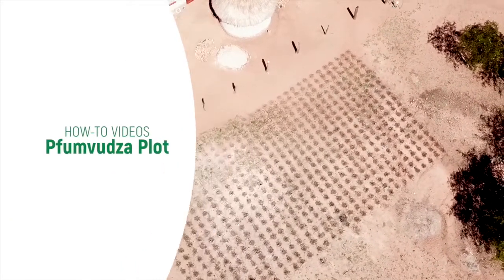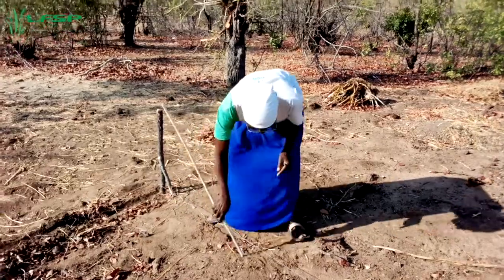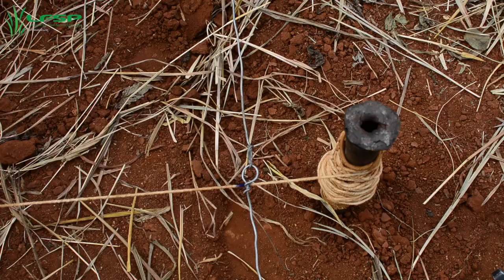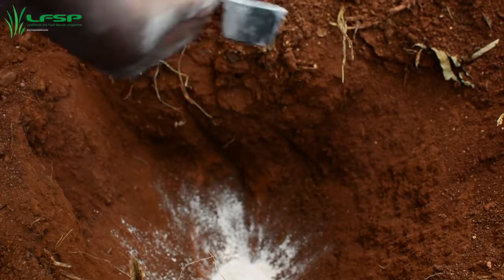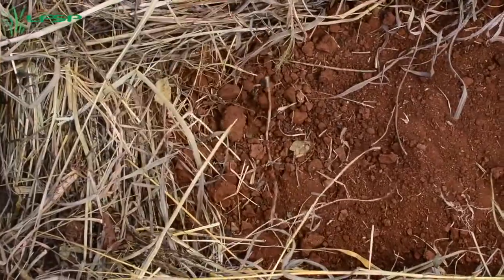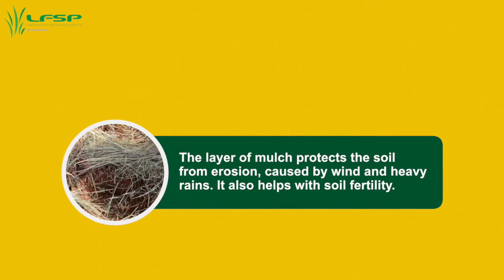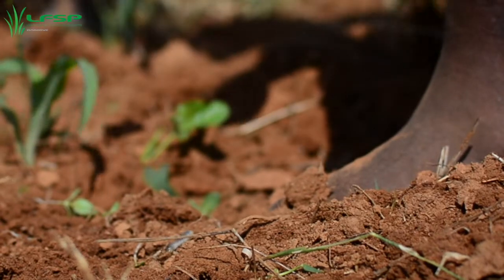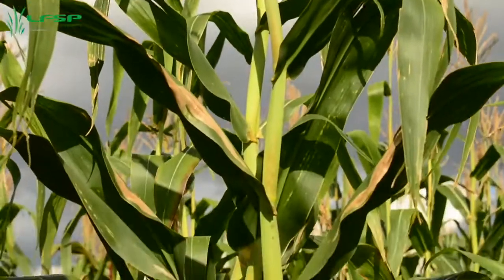HOW TO 001 PFUMVUDZA PLOT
Pfumvudza is a concept that is aimed at climate proofing agriculture by adopting conservation farming techniques and involves the utilisation of small pieces of land and applying the correct agronomic practices for higher returns.